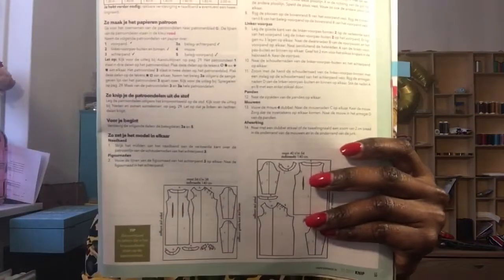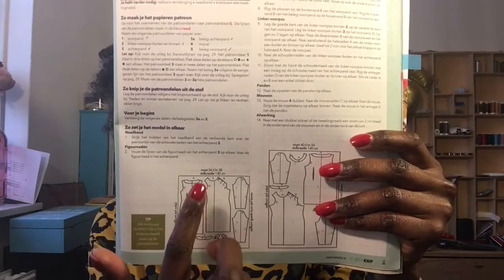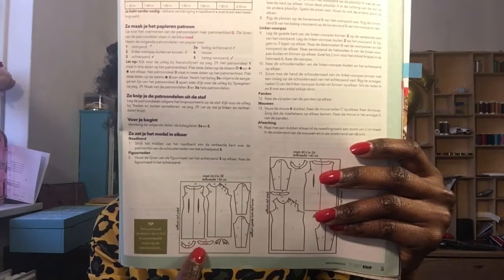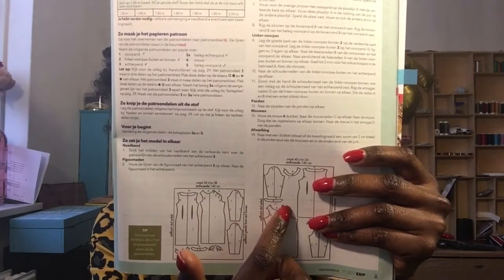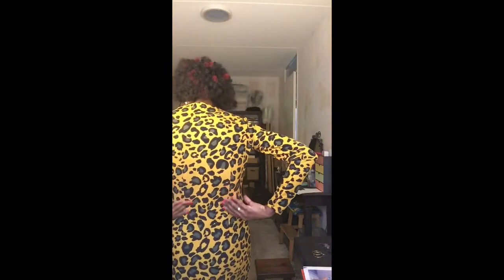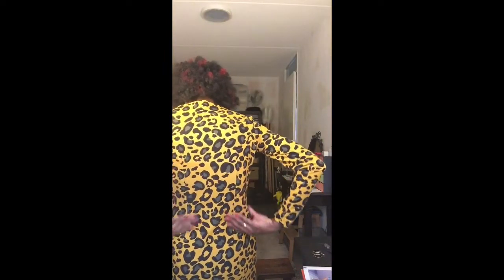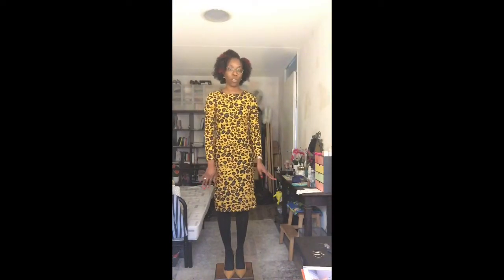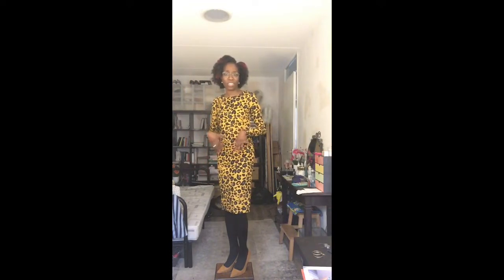Surprise sewing project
I have been sewing for a while now and I'm here to share my new found passion with you. I share tips and tricks, I have learned along the way, style my finished projects and slowly build my handmade clothes collection. So today's video is the third and final dress of my Fall Fashion Mood Board.

In today’s video I talk about a secret dress that I made for two reasons one to get my sewing mojo back and two a dinner party. This dress wasn’t on any of my fashion mood board but I did come across it when I was making my winter mood board. And I brought the fabric with this dress in mind. The dress pattern is from the Knipmode November 2017 pattern 24 and the dress is described as a relaxed dress with a simple asymmetrical  shoulder detail that turns into three pleats. The zipper is optional. When made with fabulous printed fabric it becomes a real eye catcher.
The only issue I had was the shoulder detail. I struggled and solved it in an imperfect way. With each project completed makes it even more difficult to choose my favorite.

The amount of fabric bought for the this dress was 135CM for size 34 (European size)
Fabric type: scuba crepe @ 8,95 per meter
Treads: Gutermann # (previously bought)
Total cost of supplies: € 12,08